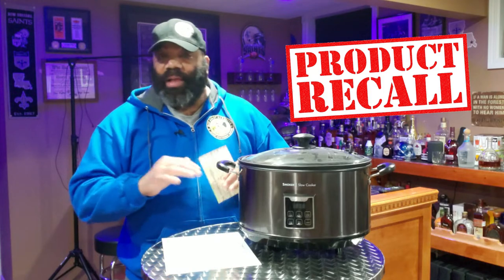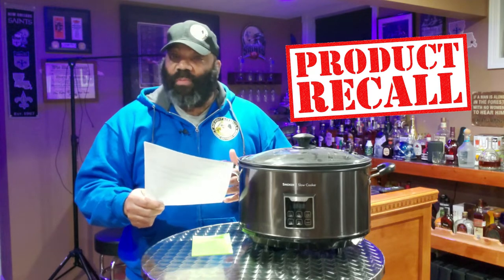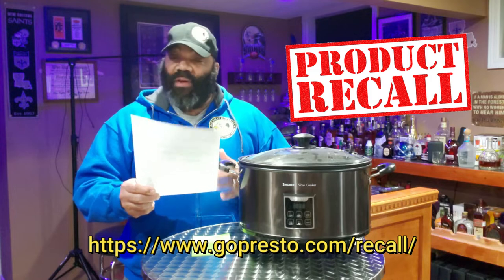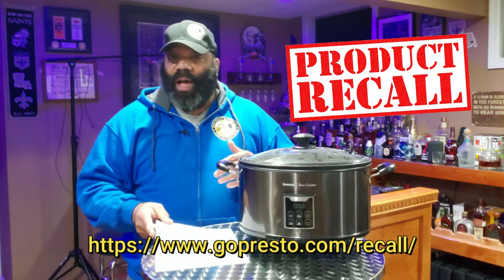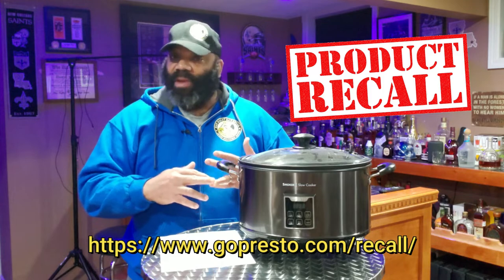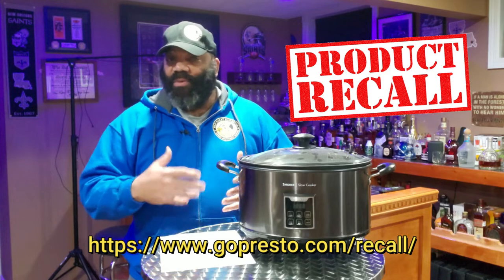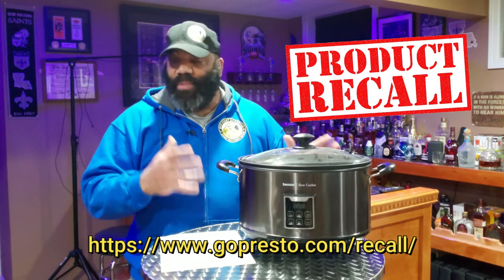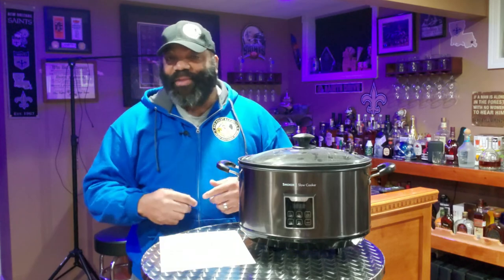WARNING!! PRODUCT RECALL: Presto Indoor Smoker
In this video, Bad Beast gives information on a product recall

PRESTO® INDOOR ELECTRIC SMOKERS – PRODUCT RECALL
As a trusted name in home appliances for over 115 years, National Presto Industries, Inc. (“Presto”) puts consumer safety first.

Presto has received reports of smokers tripping circuit breakers and GFCI outlets. After examining the smokers, Presto has determined that the heating element/wiring on each unit is defective, posing a potential shock hazard to consumers. There have been no reports of injury or property damage, but out of an abundance of caution, Presto is recalling all units from the marketplace. If you have a Presto® indoor electric smoker, either Model No. 0601304 or Model No. 0601405, you should immediately stop using the unit and follow the instructions below to return your smoker for a refund. Presto is committed to the safety of all our products, and we sincerely regret any inconvenience this may cause you.

Bad Beast Merch
Bad Beast Designs